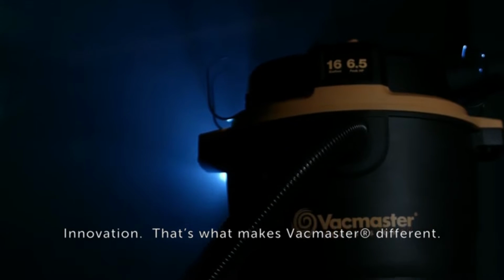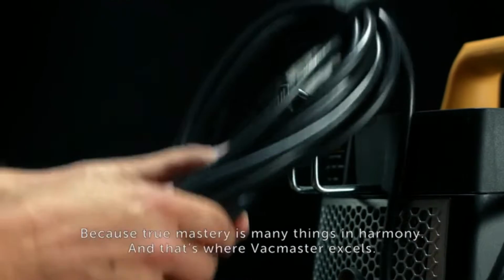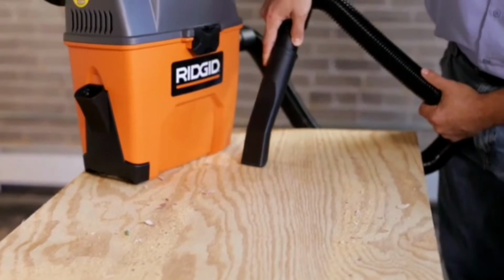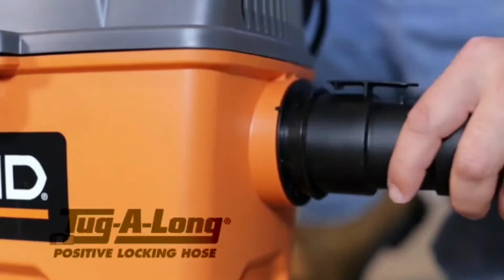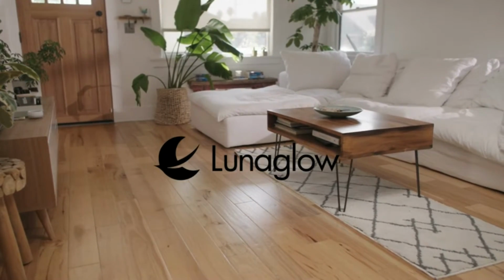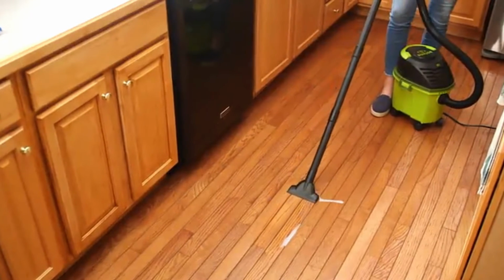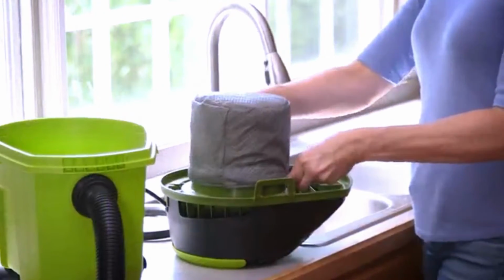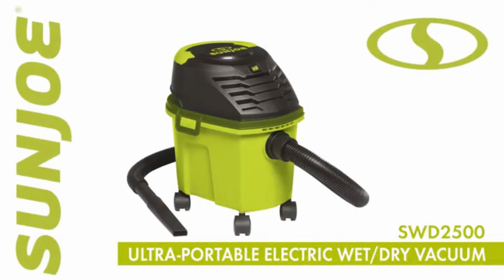Top 10 Best Wet Vacuum Cordless And Effective Reviews 2022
Are you seeking best wet dry vacuum for effective results? For your convenience, we have arranged these top 10 best wet dry vacuums from Amazon 2022.

1. Vacmaster VBV1210

2. RIDGID Wet Vacuum

3. Lunaglow Vacuum

4. Sun Joe 3.5 HP Vacuum

5. Dreametech H11  Wet Vacuum

6. Dreametech H11  Vacuum

7. Roborock Dyad Cordless

8. BISSELL, 2554A CrossWave

9. Shop-Vac 5895400

10. ILIFE EASINE W100

11. AlfaBot Wet Dry Vacuum

12. BISSELL TurboClean

13. BISSELL CrossWave

If you are wondering which wet vacuums will make your task easier, Follow these outstanding best wet dry vacuum cleaner 2022.

Best wet dry vacuum cleaner are available in various design and features. You can choose large or small size best dry wet vacuum cleaner. These are durable , compact and well furnished best wet dry cordless vacuum.

High quality material make best wet dry cordless vacuum features sturdy. Follow these best wet dry vacuum and get your best match.